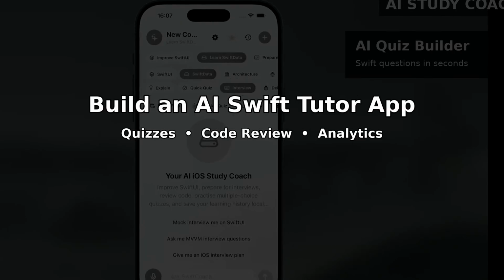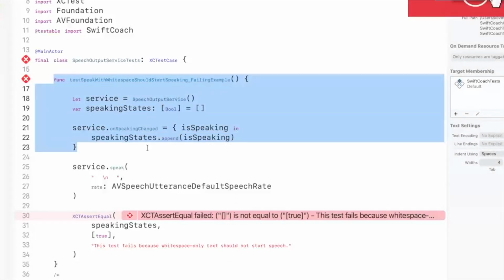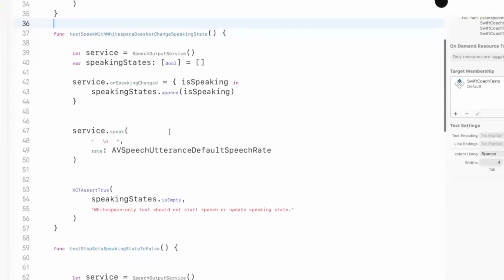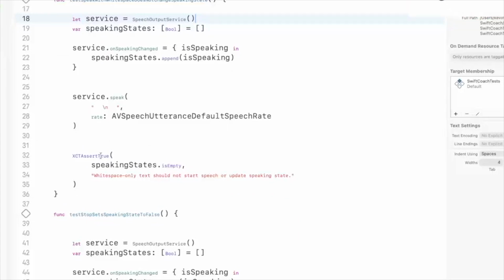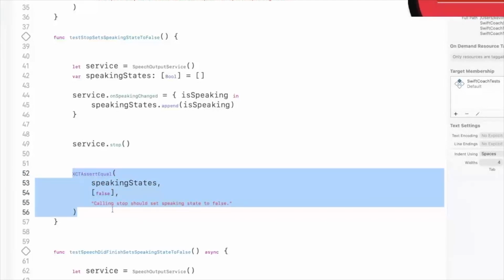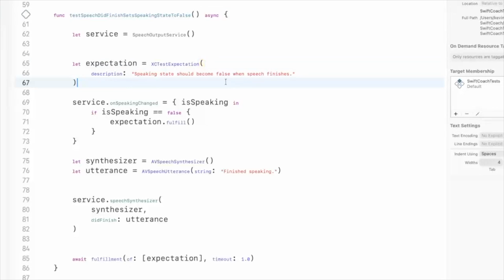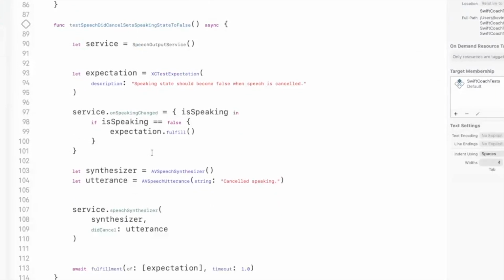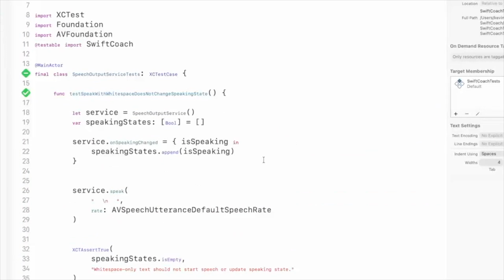How to Unit Test Text-to-Speech in Swift Using XCTest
Learn how to unit test Text to Speech in Swift using XCTest.

In this Swift tutorial, we write tests for a speech output service built with AVSpeechSynthesizer. You’ll learn how to handle empty input, test stop logic, and use XCTest expectations to verify speech completion and cancellation callbacks.

This is useful if you’re building a SwiftUI app with speech features and want your text-to-speech code to be easier to test, debug, and maintain.

In this video, you’ll learn:
- How to unit test Text to Speech in Swift
- How to test AVSpeechSynthesizer with XCTest
- How to test empty or whitespace-only speech input
- How to use XCTest expectations for async callbacks
- How to test speech finished and cancelled states

If you’re learning Swift, SwiftUI, XCTest, iOS app testing, or AVSpeechSynthesizer, this tutorial will help you make your speech output code more reliable.

Happy coding! 😊